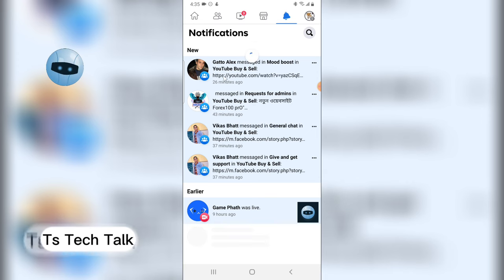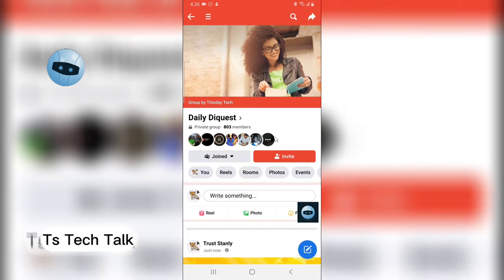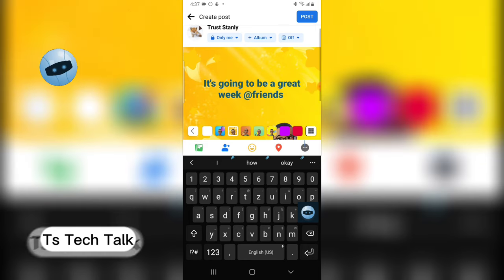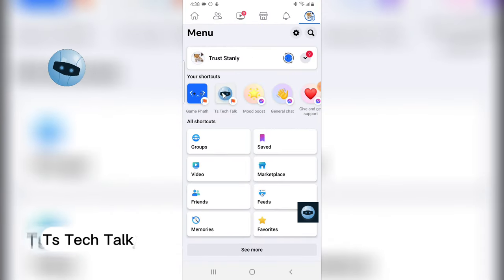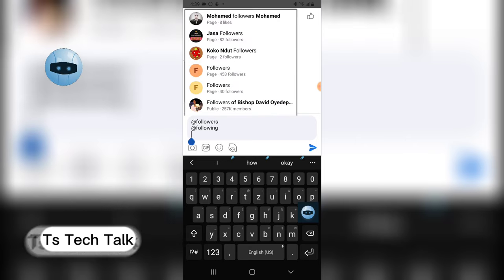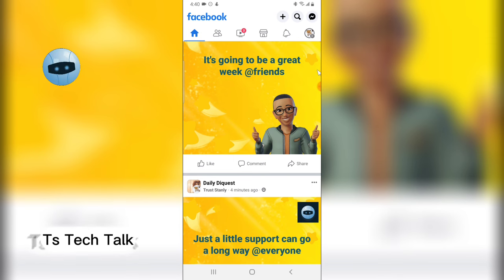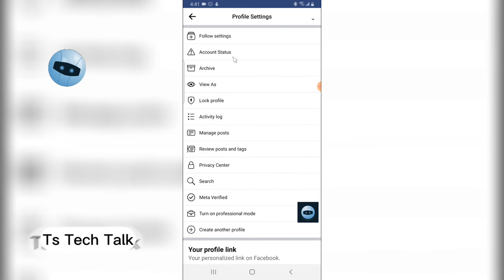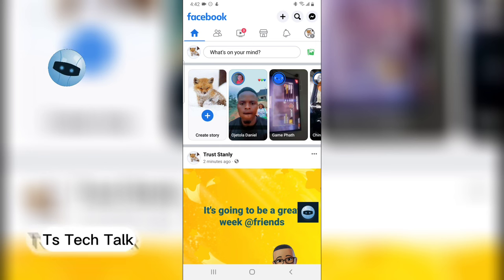How To Tag Everyone On Facebook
Do you want to tag everyone in your Facebook group or page? In this video, I'll show you how to do it in just a few easy steps.

Here's what you'll learn:

How to tag everyone in a Facebook post
How to tag everyone in a Facebook comment
How to tag everyone in a Facebook group
How to tag all friends in a Facebook
How to tag all friends in a Facebook comment
Why you should use the @everyone tag sparingly
What to do if you can't use the @everyone tag

So whether you're a group admin or just want to make sure everyone sees your post, this video is for you!

Here are some additional tips for using the @everyone tag:

Only use the @everyone tag when it's really necessary. Tagging everyone can be overwhelming and spammy, so it's best to save it for important announcements or events.

If you're tagging everyone in a group, be sure to include a brief message explaining why you're doing it. This will help people understand what they're being tagged in and why it's important.

Don't use the @everyone tag more than once a day. Facebook limits the number of times you can use the @everyone tag to once per day, so don't overdo it.

I hope this video helps you learn how to tag everyone on Facebook!